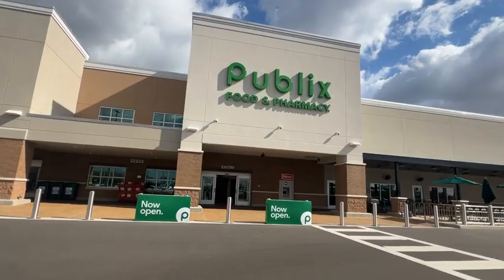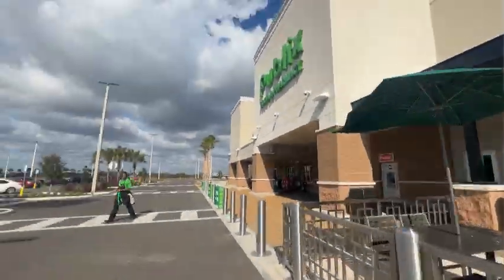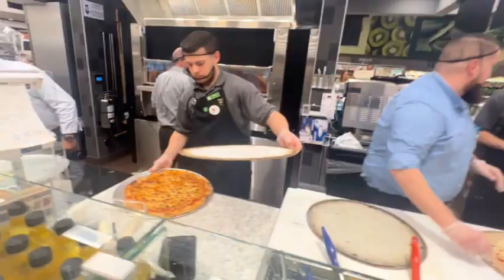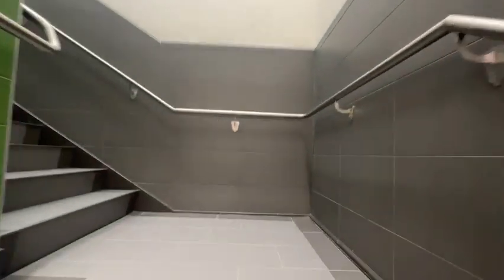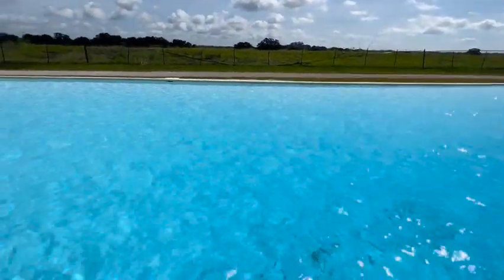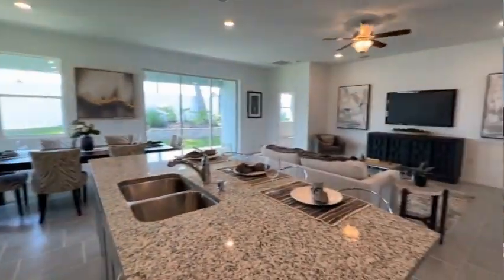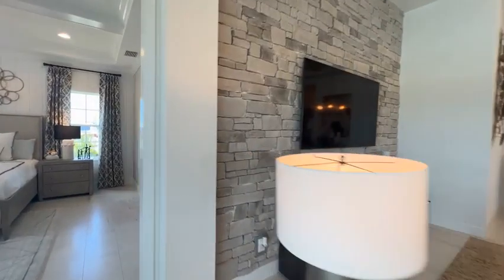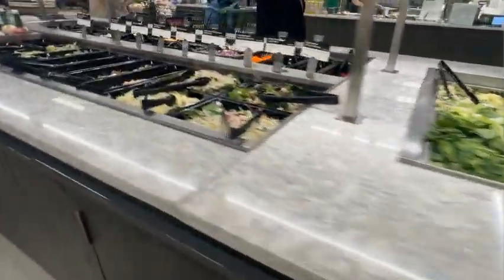PUBLIX IN WESLEY CHAPEL - What's the BIG DEAL with the NEW Publix??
A brand new PUBLIX in Wesley Chapel. Florida just opened and it is AWESOME!  It is located in front of the entrance to the Crystal Lagoon community of Epperson Ranch and only about 5 minutes from the sister Lagoon community of Mirada.

This Publix store has everything a regular Publix has plus so much more!  As a resident of Epperson, you can drive your Lagoon Cruiser (golf cart) to the store and grab a whole pizza to go or just have a seat at the POURS section and sip on a glass of wine or espresso with friends.  WIth indoor and outdoor seating, it's the perfect place to gather in addition to a having a pleasant shopping experience.

This location really lives up to the Publix motto of "Where Shopping is A Pleasure!"

Hi, I'm Allison Newlon, Broker/Owner of Platinum Properties of Florida, LLC. My company specializes in working with home buyers who are relocating to the beautiful Greater Tampa Bay area & assisting sellers looking to sell their home using the power of video.

Platinum Properties of Florida, LLC is a brokerage of experienced REALTORS® serving areas throughout Greater Tampa Bay & West Central Florida.

If you are an experienced agent who is interesting in being part of our team send a message or call Allison at .

**I am not a lawyer, CPA, or financial advisor and any info in this or any of i Love Florida Living's videos are only my opinion and for entertainment purposes only. I am a licensed Florida Realtor (BK-707010) and can only advise you about buying or selling in the state of Florida however I can refer you to an agent in your state if needed through my referral partners network. Do not base your decision to buy or sell real estate solely from watching any of i Love Florida Living's
 videos and always consult a licensed professional or lawyer.

00:00 Introduction
00:15 Location
01:39 What you can get here
03:43 Convenient to Epperson Lagoon
04:39 Pricing of homes nearby
06:52 Have a girls night out
07:32 My Publix